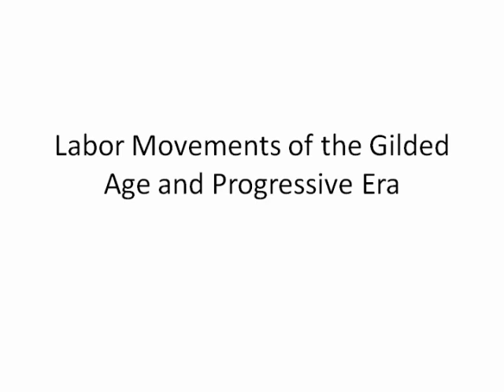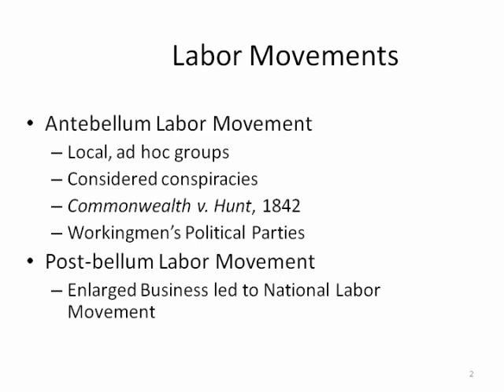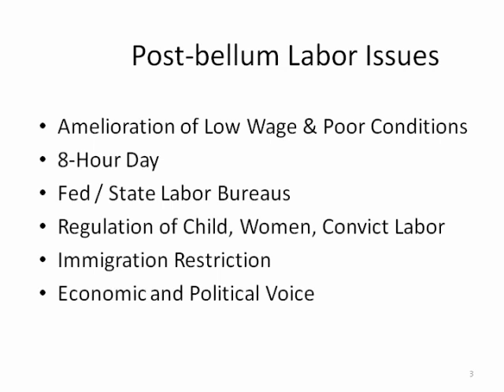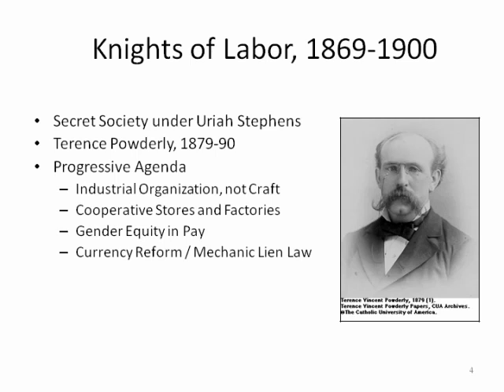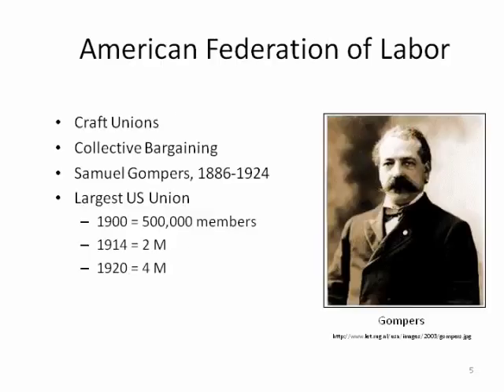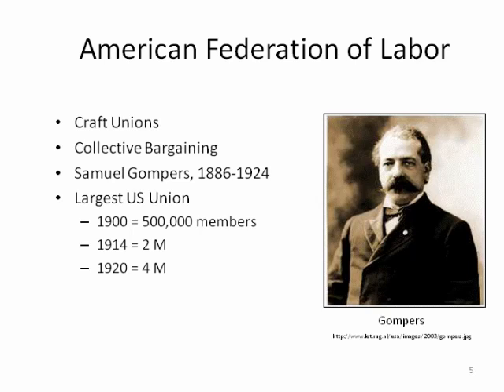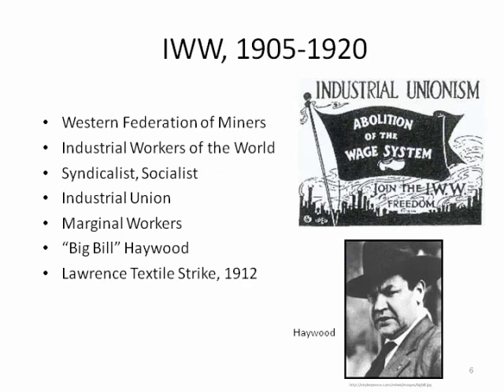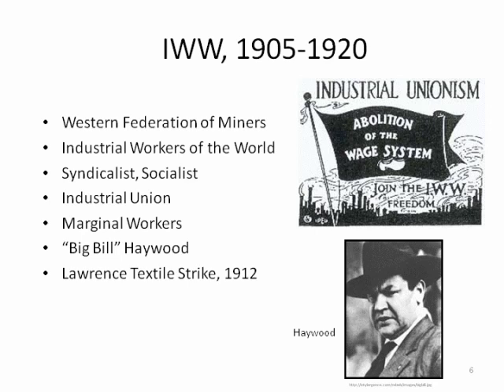Labor Mvts in the Gilded Age